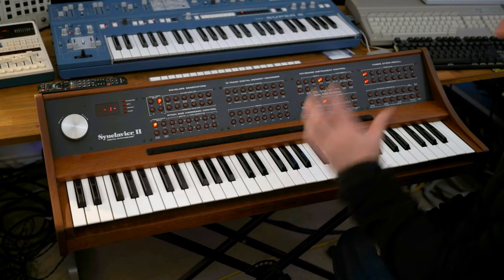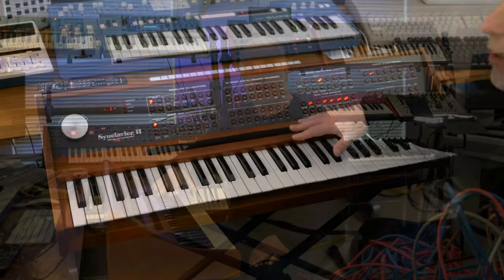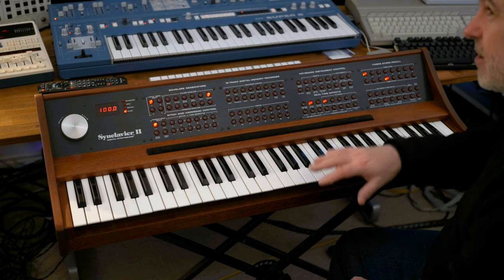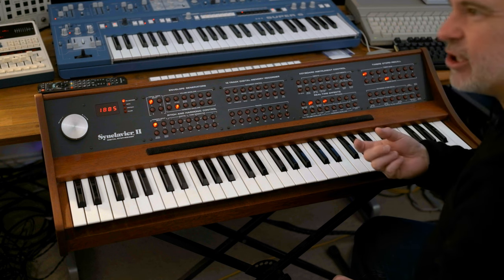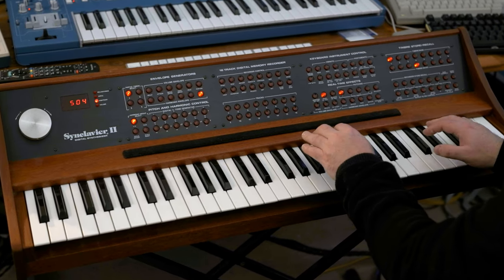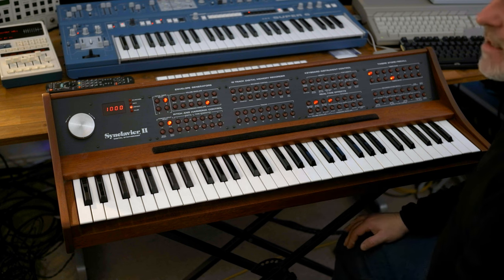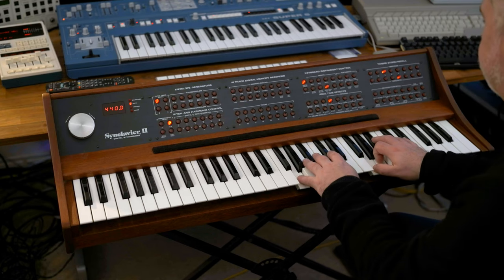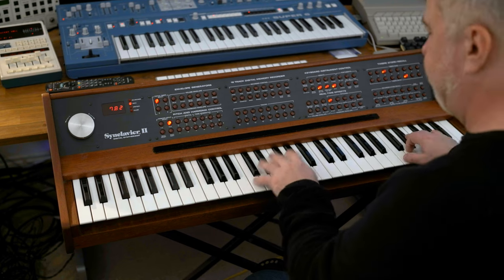Synclavier Q&A and Patch Creation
The Syncalvier clips are some of the most popular on the channel. As I started making these quite a few years ago I feel its good to revisit and try and improve on the information and production quality.

I think the main camera which I used for the 'talking head' shots is starting to show its age and might be due for replacement soon. My apologies is the slight soft focus and noise is a little distracting

Hope your all doing well
Mike